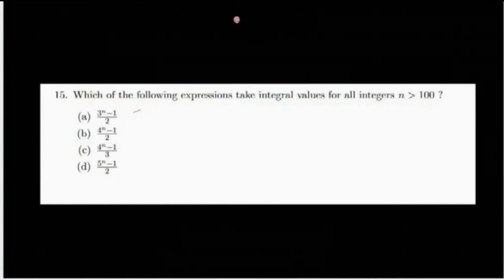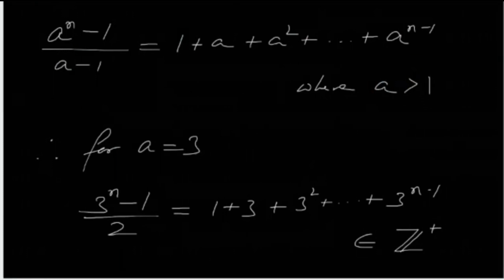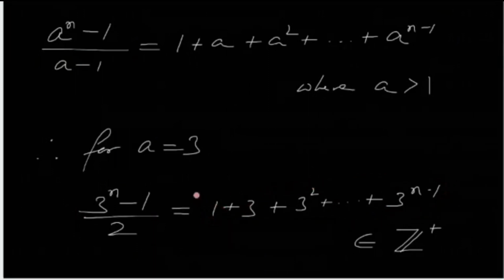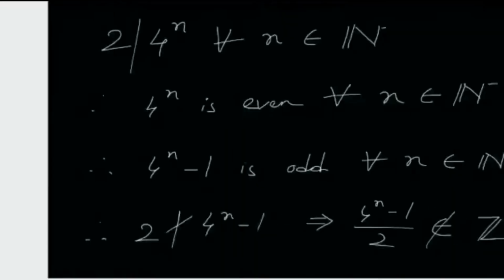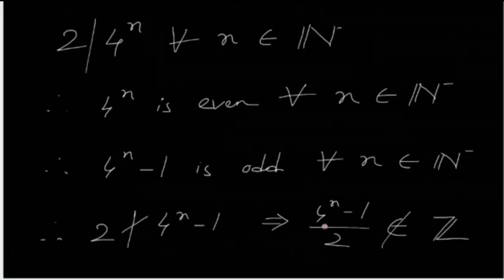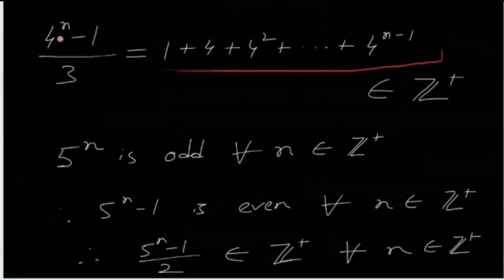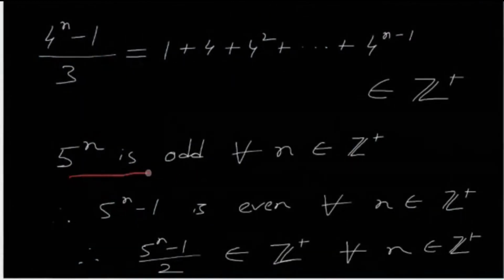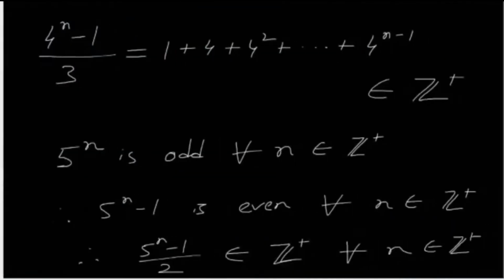CMI MSC DS 2022 | Problem 15 | School Level Mathematics | Cheenta